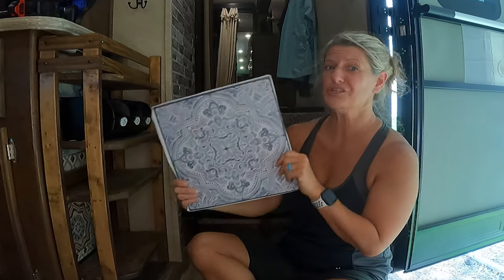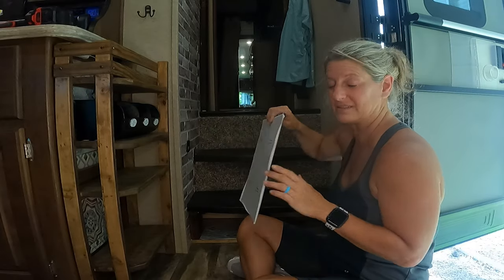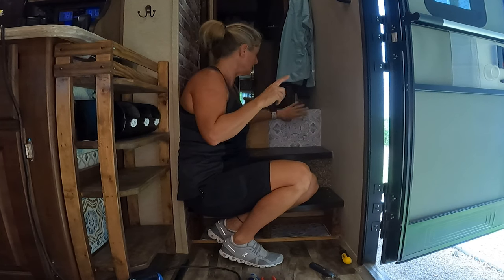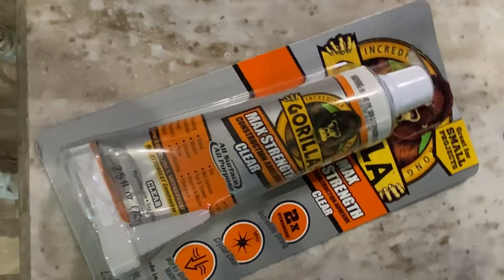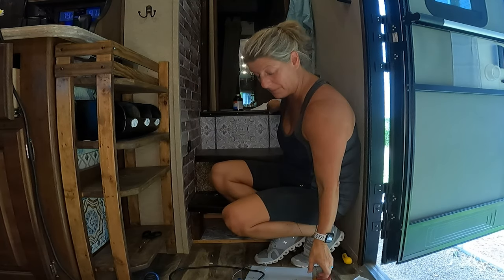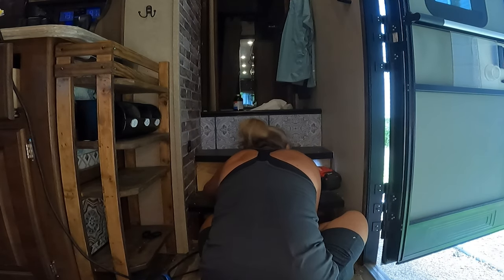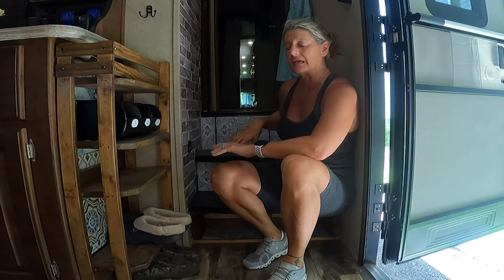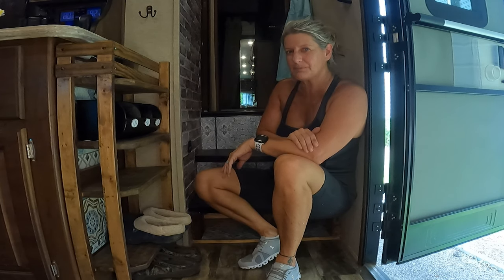RV Décor - Taking The Carpet Off the Steps and Adding Peel And Stick Tile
Tile I used
Gorilla Glue

Premier Pro